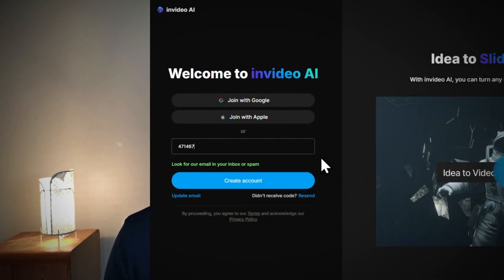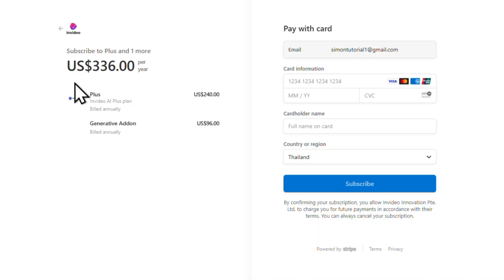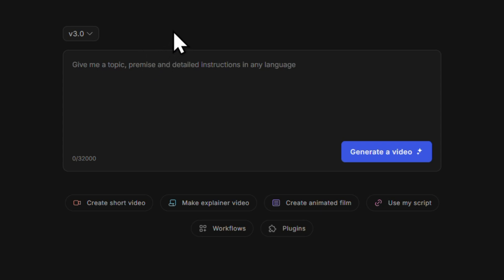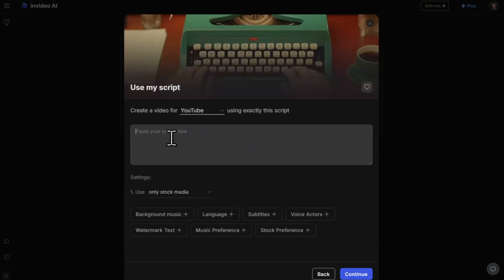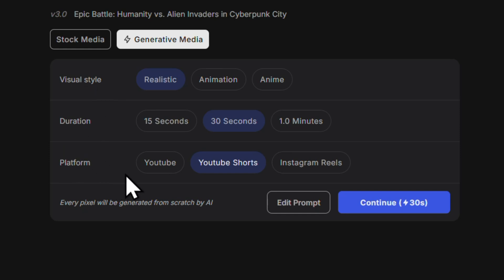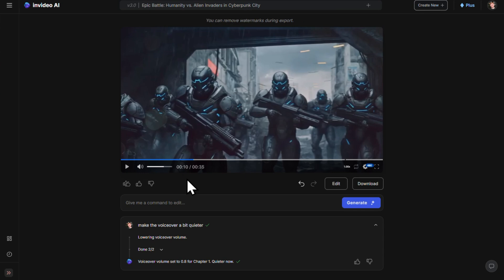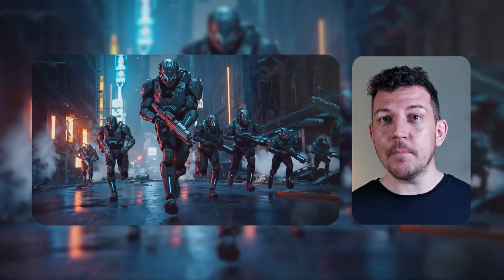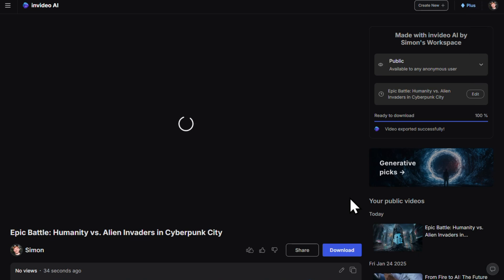InVideo AI Tutorial: How To Use InVideo AI For Beginners (2026)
Learn how to use InVideo AI to create stunning videos in minutes with this step-by-step InVideo tutorial! I walk you through everything step by step, from setting up your account to generating pro-level videos with AI.

You’ll learn how to write prompts, customise AI-generated scenes, add music and even clone your own voice. Perfect for beginners looking to master AI video creation with InVideo!

0:00 Intro
1:16 Get InVideo
2:06 Unlock Pro Features
3:08 Clone Your Voice
4:30 Write Your Prompt
5:51 Master InVideo Workflows
7:51 Generate Your Video
8:55 Preview Your Video
9:42 Edit Your Video With AI
11:43 Edit Your Video Manually
13:48 Download Your Video

InVideo prompt examples:
#1: Create a TikTok-style video showcasing a workout routine for beginners. Focus on being practical and motivating. Use a fast-paced soundtrack and a Latin American Spanish voiceover.

#2: Create a YouTube short explainer video on how to grow a YouTube channel. The goal is to inform and inspire, with a clear and actionable tone. Use an American accent voiceover and calm background music that gives coffee shop vibes.